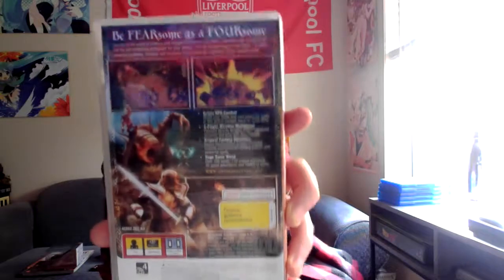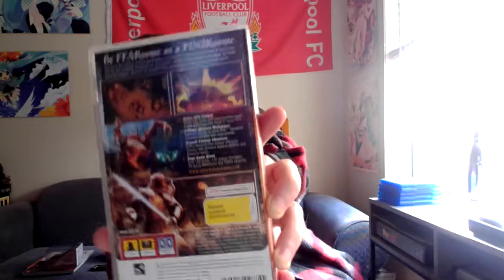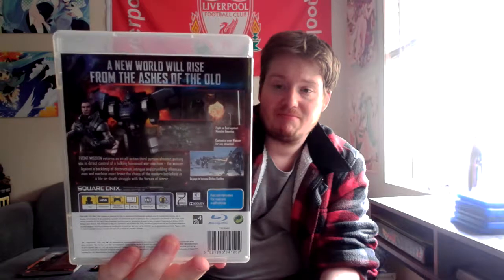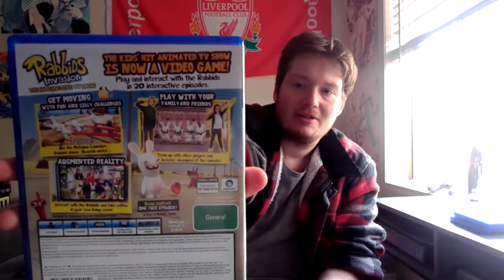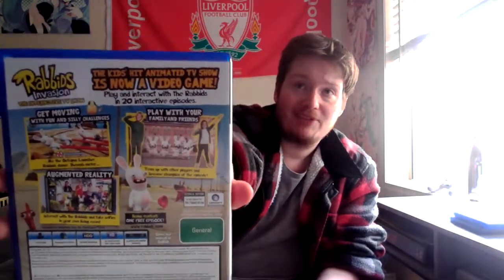PvT-Mitten's Pick Up's For January (2019)